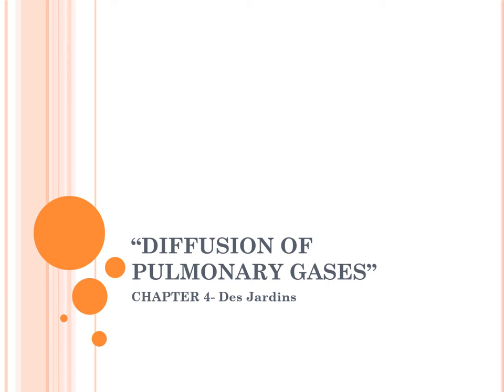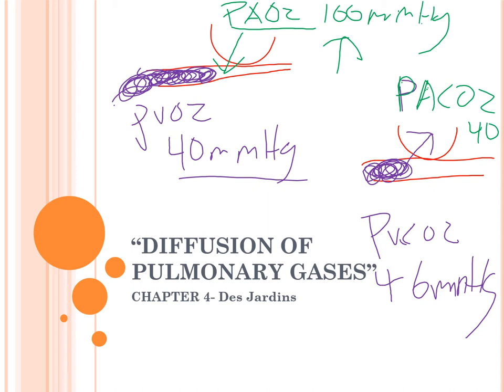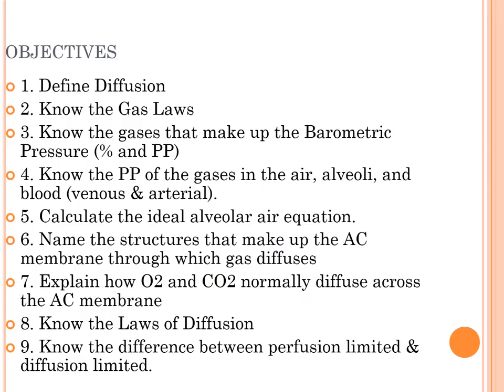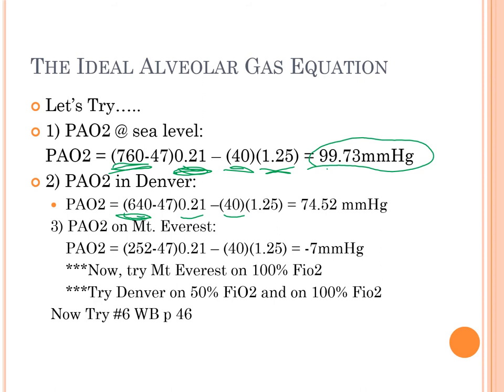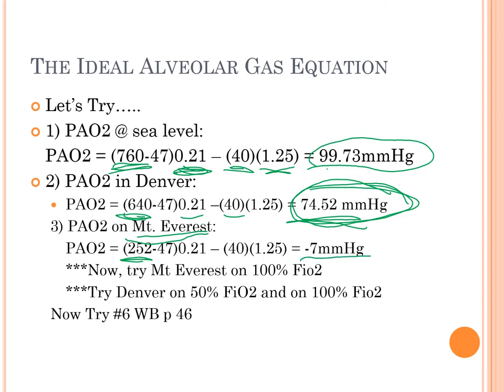Diffusion of Gas